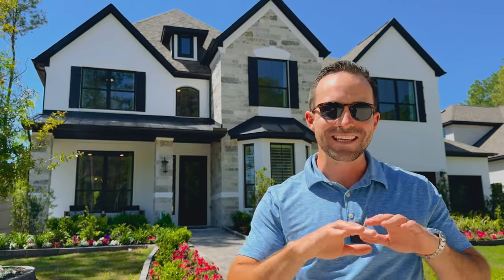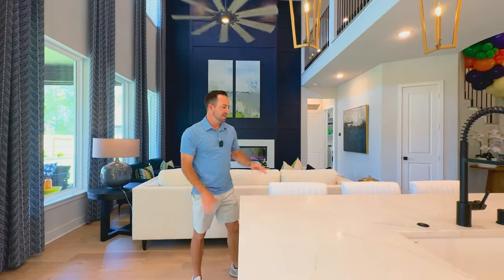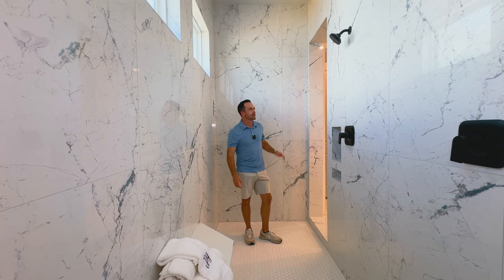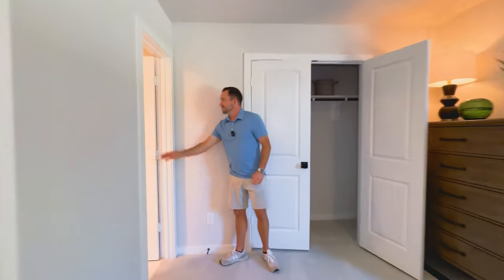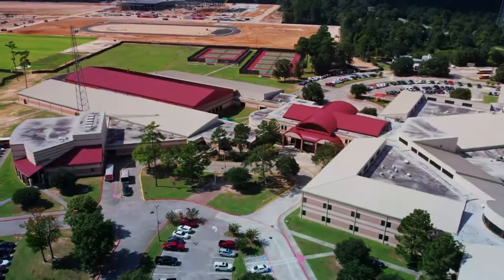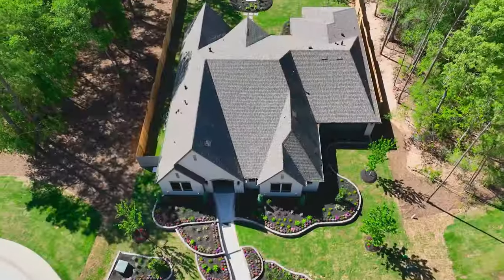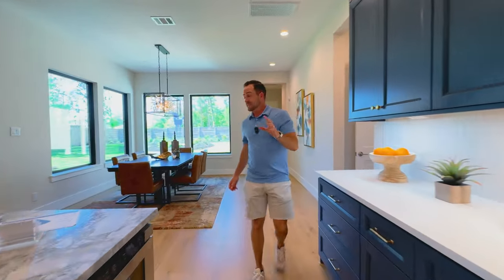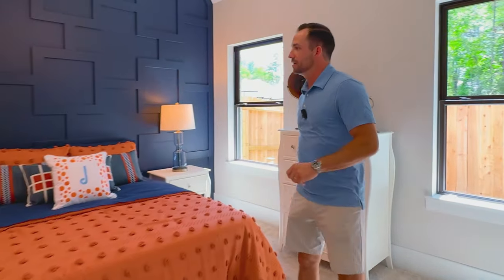AFFORDABLE LUXURY Houston Texas Homes UNDER $1M on Massive LOTS!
Houston Texas has some of the nicest homes on massive lots under $1M! With some many amazing builders, and tons of master planned communities located conveniently in nearly every Houston Texas suburb, there are tons of amazing home options!

This video explores 2 different custom and semi-custom builders building on new massive lots in 3 of the TOP master planned communities in the North Houston Suburbs.

J Patrick homes and Jamestown homes are the town builders we are exploring, and they are both very different builders and build a wide variety of home options.

The 3 neighborhoods we cover in this video are Artavia, Grand Central Park and The Woodlands Hills.

These lots will not last long, as they are some of the biggest lots being offered in all 3 of these neighborhoods. And with pricing under $1M, these lots are selling FAST!